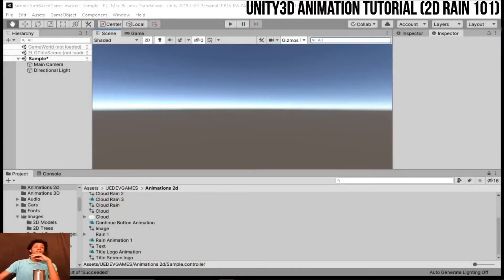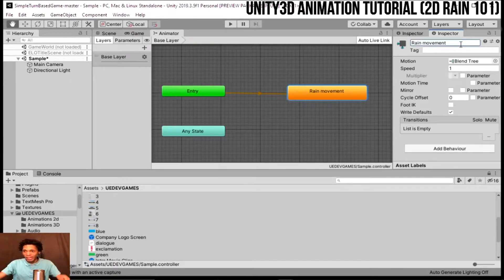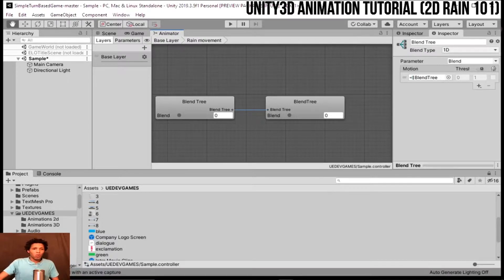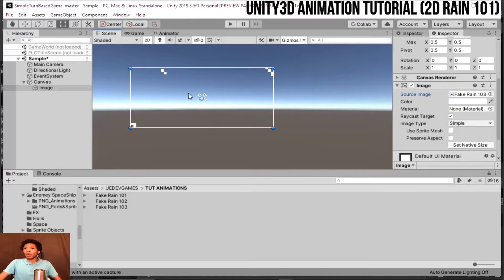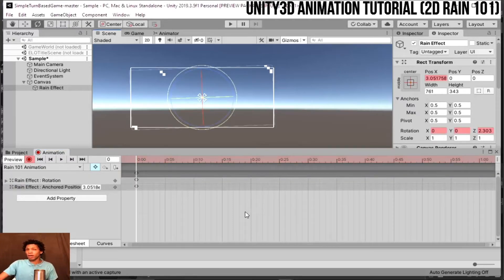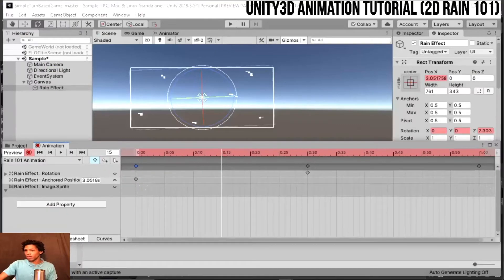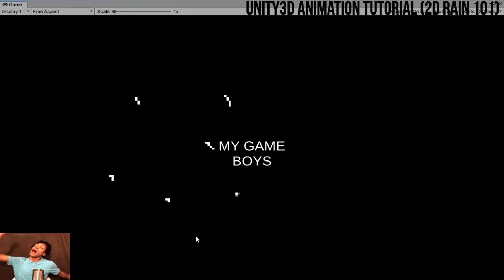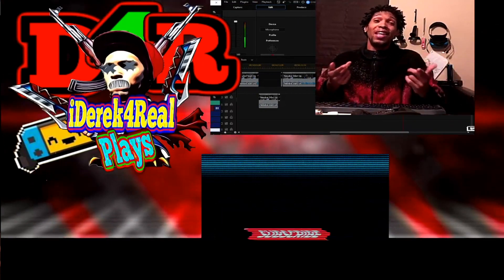Unity3D Animation Tutorial (2D Rain For Beginners by Beginners) | iDerek4Real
Start developing with Unity3D today.

All  Content owned by content creator.

Computer System:
Computer| Dell OptiPlex 3020
GPU| MSI Radeon RX 550 Aero ITX 4G OC